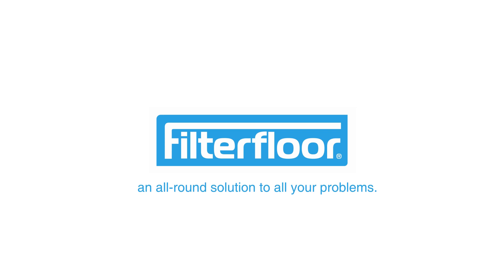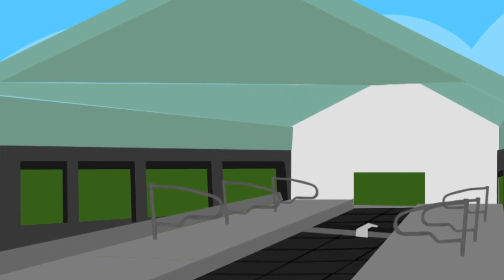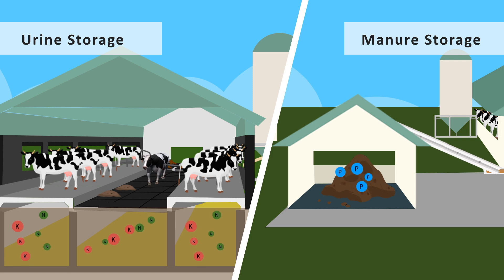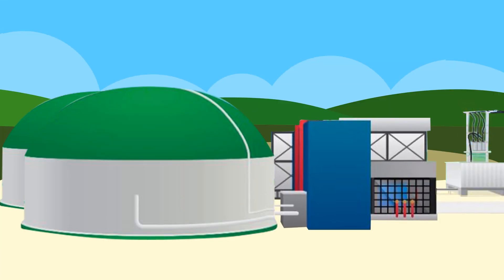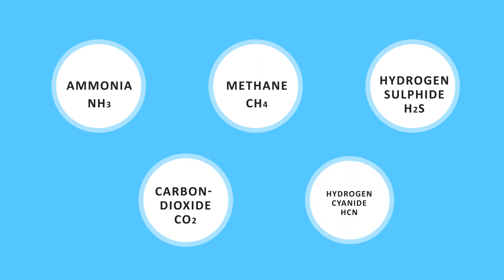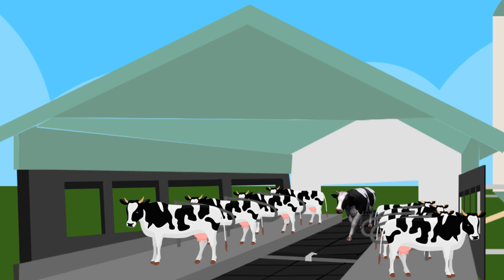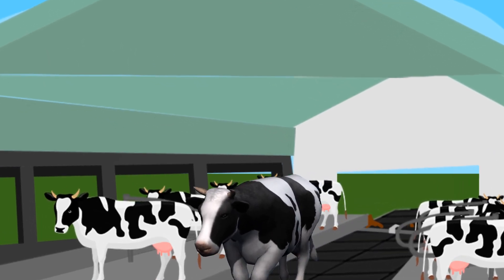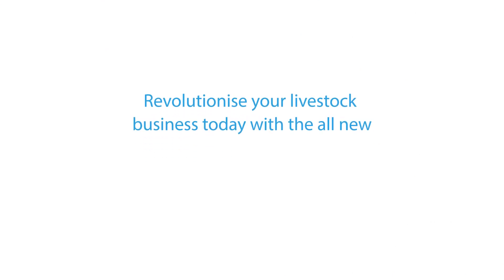Filterfloor: healthy animals, healthy soil, healthy environment! ( Dutch subt.)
A healthier soil,  healthier animals and a healthy environment that is what the Filterfloor is aiming for. These three aspects are also the basis for the regenerative agriculture. We need a global transition to ecological agriculture so the agricultural sector will be able to feed the expected increase in the world’s population.